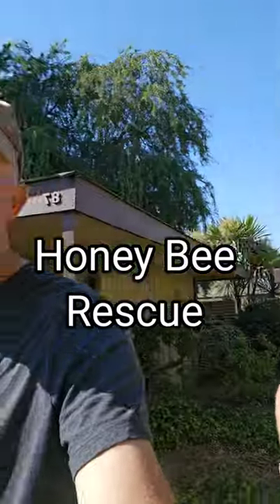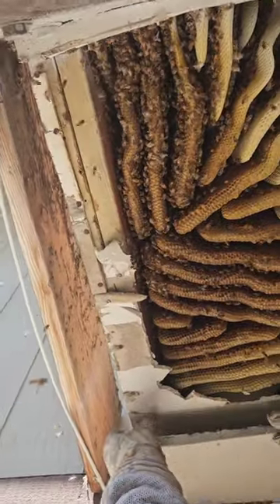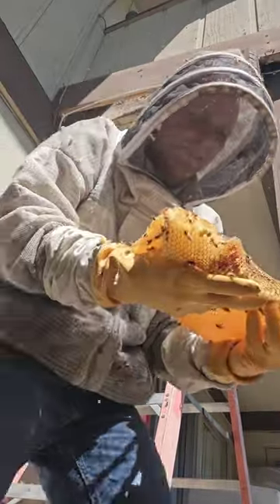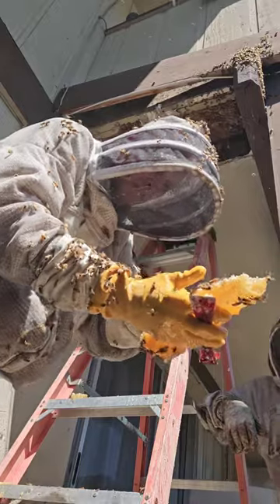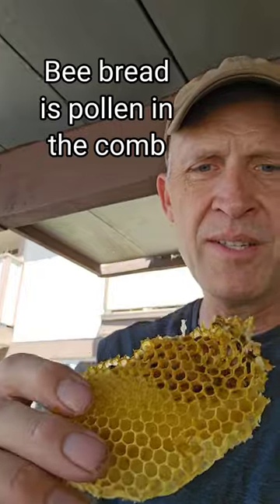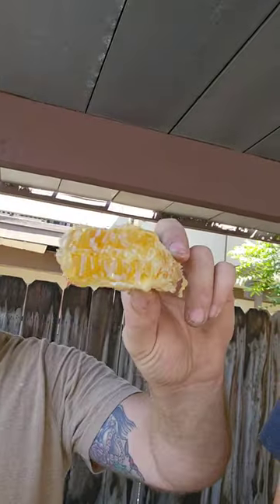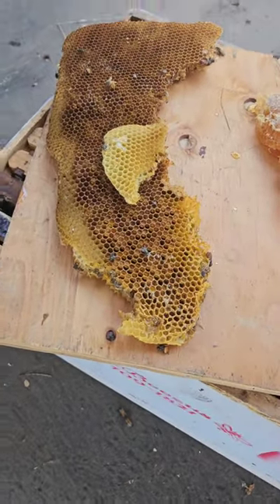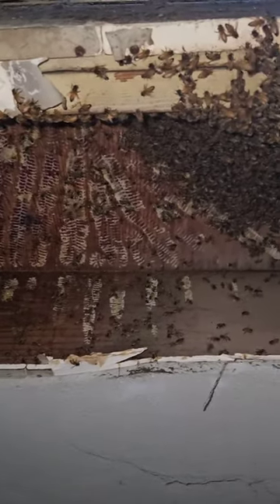What to do if bees are in your balcony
These bees had built an incredible pattern of honeycomb.